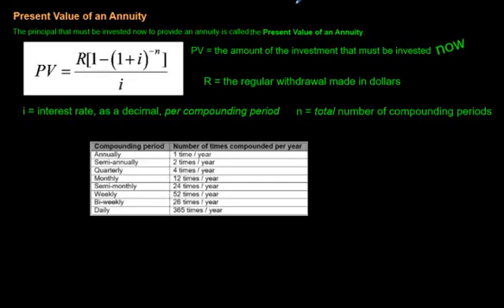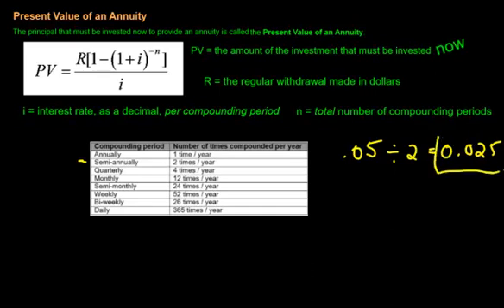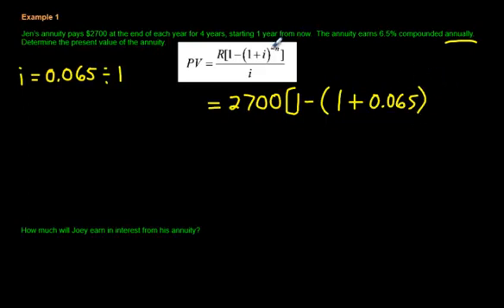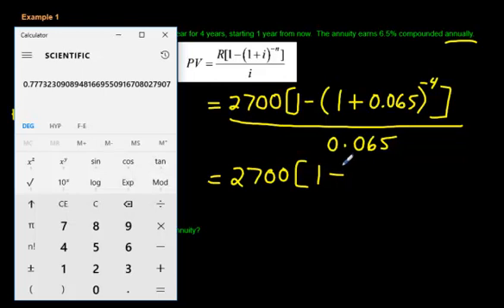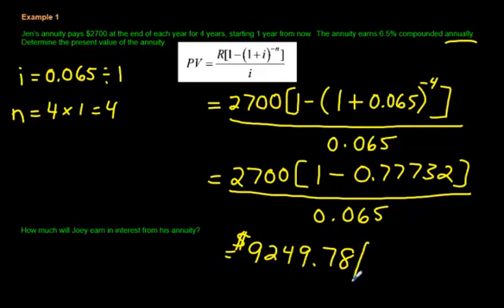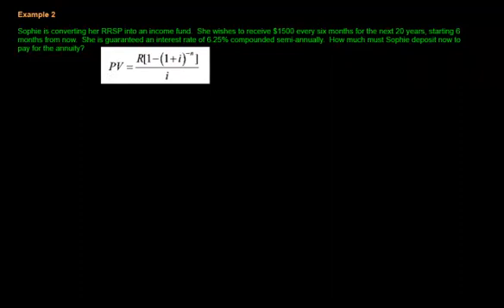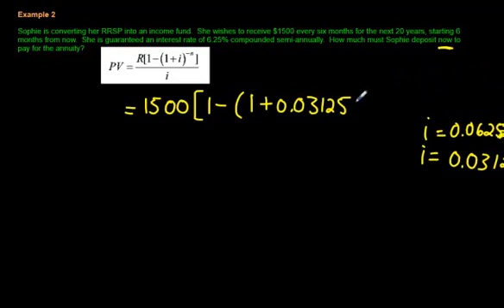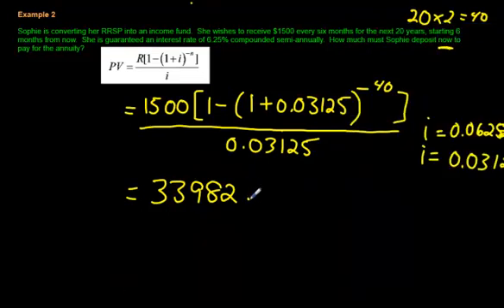Present Value of an Annuity